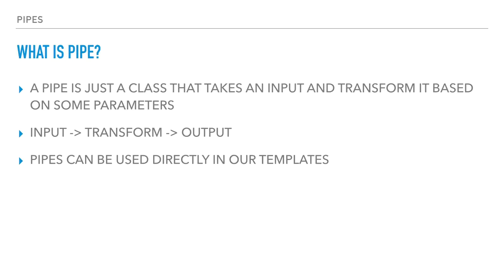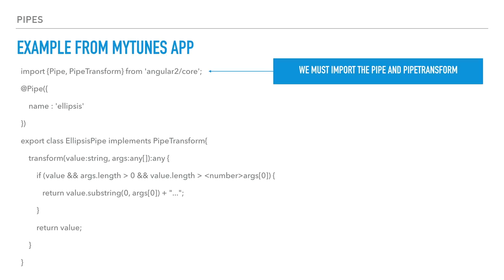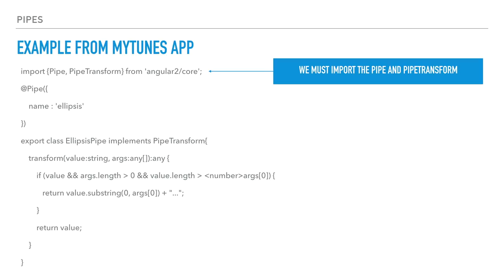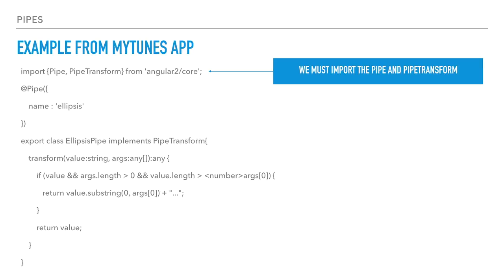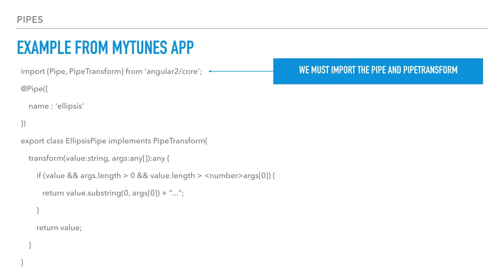001 Pipes Theory